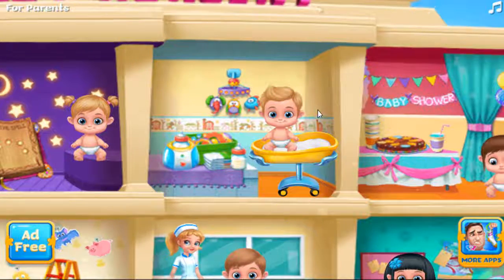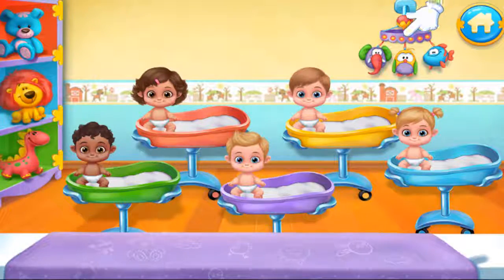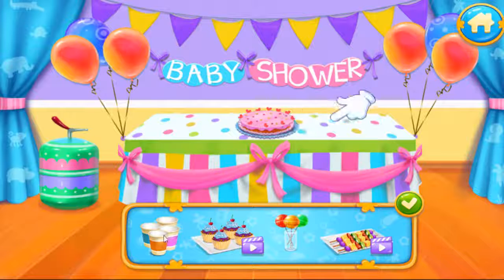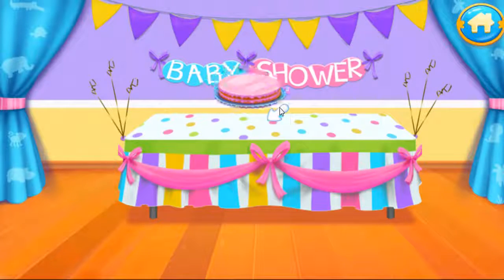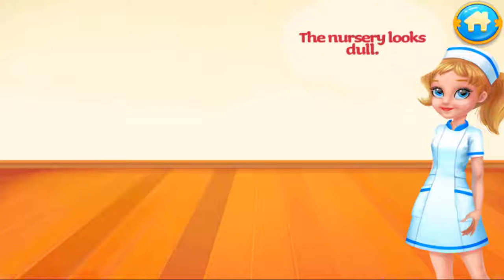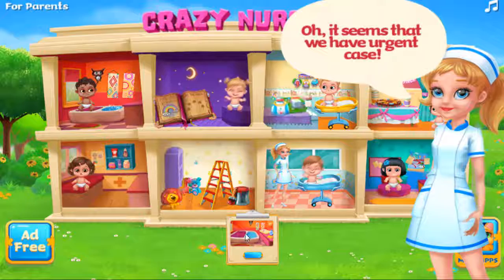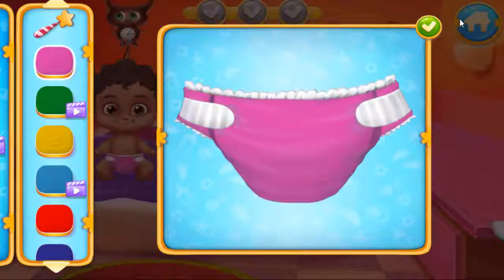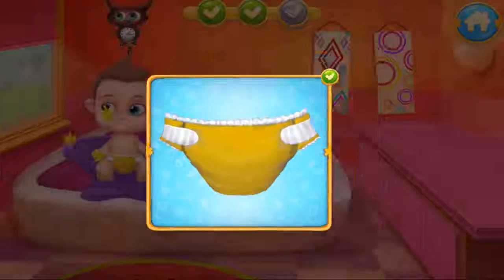Fun Baby Care Kids Game - Learn Play Doctor Crazy Nursery Cartoon | Game for Toddlers, Babies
Crazy Nursery - Newborn Baby Doctor Care
By TabTale LTD

Fun baby care - learn & play doctor kids game.
You’re in charge of the baby nursery! Get ready to take care of the newborn cuties. Learn how to be an amazing nurse and love so many little ones at once! Throw them a fabulous baby shower before their parents take them home!

Become the best baby nurse around! Get ready to take care of tons of adorable newborn babies! All these cuties just came into the world, and it’s your job to keep them happy in the hospital nursery! Oh no! The babies are crying! Calm them down with your expert nursing skills!

Welcome all the guests to my channel "Video games entertainment for Kids"!!
What can you expect on this channel? My channel will provide you with a variety of educational content for your kids. Beside, this is the channel also for all kids searching for entertainment.
I will review mobile learning apps for kids for example babies,kids, ... and many games for learn education kids.